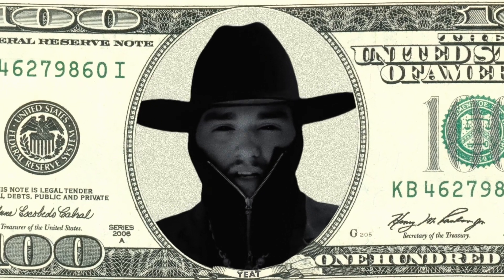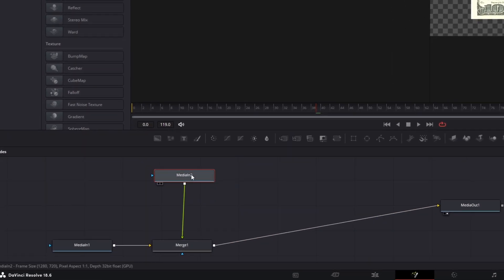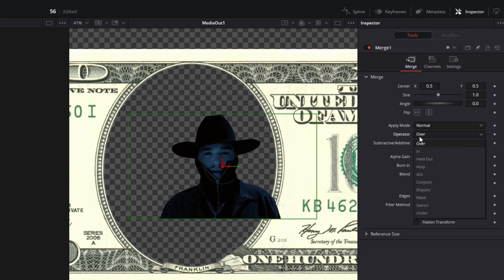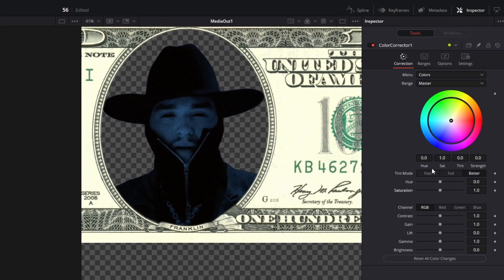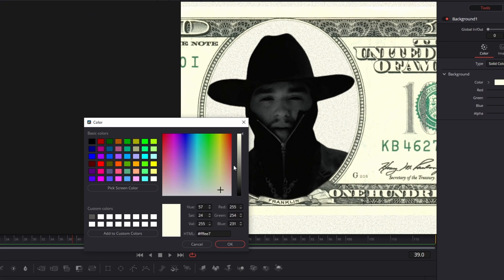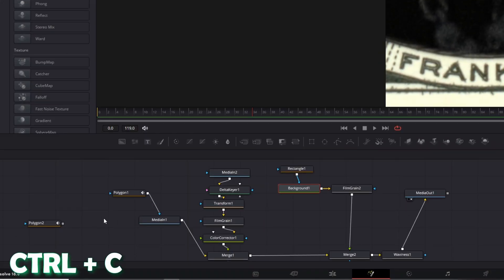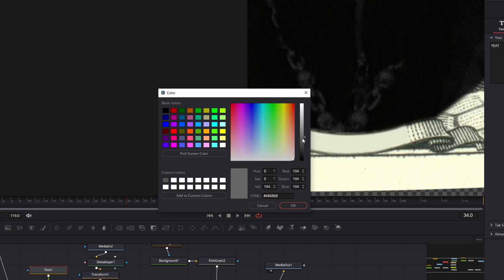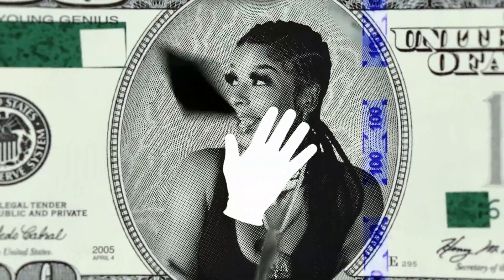NICE MONEY EFFECT in Davinci Resolve (2024) | Tutorial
In this video I'll show you the BEST MONEY EFFECT in Davinci Resolve (2024) | Tutorial. If this video helped you, please leave a like or a comment, that would help me a lot. Have fun :D

MrAlexTech
Patrick Stirling
Casey Faris
Molin Guides
Jamie Fenn
Billy Rybka
Sebastian Friedrich